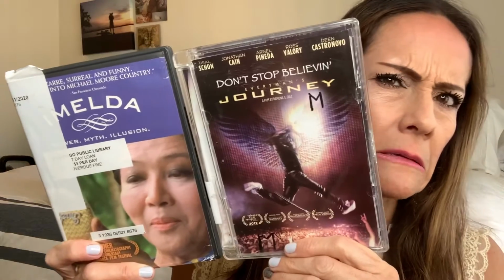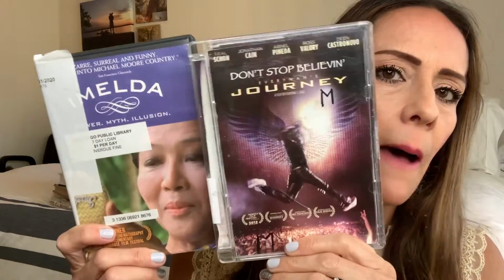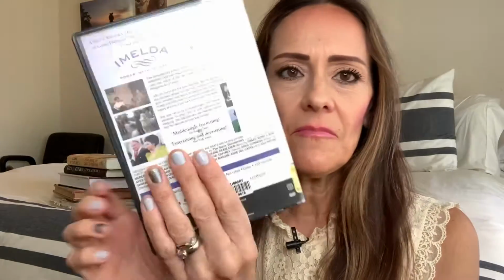Watch my Cool Movie Hack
Watch my Cool Movie Hack video to see how you can use your library card & a DVD player, to check out current releases - all for free - from your local library.

With all the new streaming services out there, it seems like when I get into bed at night to watch something, I can't find anything I want to watch because there's too many movies to weed through. Super annoying right?

A few years ago, I started writing down movie titles that I wanted to see. I saved them in my iphone, then I'd go to my local library & search the titles.

Many times the DVD is there for me to check out & nobody is reserving it after me, so they auto-renew, and I can keep them for as long as I want.  And best of all they don't cost anything, which is key - when I'm already paying for 4-5 streaming services.

This is how you do it:
1/ You'll need a DVD player & a library card

2/ Get a library card - it's free (go into the library or online if in pandemic)

3/If you have a question just call. The libraries know we are in pandemic & reading/watching movies is a major thing we are all doing.

4/ Go online & start reserving your titles. I'm in San Diego.

5/ Once you reserve your movies, they'll send you an email that they are ready to be picked up.

6/ Drive to your library. Call them when you're in the parking lot, give them your library card number. They bring your movies out to you. Curbside pick-up is because we are in pandemic.

7/ Go home & watch your movies/shows on your DVD player.

8/ Enjoy!

Time code:
03:31 Arnel Pineda & Journey in 'Don't Stop Believin Every Man's Journey' by Ramona Diaz
04:41  'Imelda' by Ramona Diaz
04:48  Alec Baldwin's Podcast: 'Here's the Thing'.

I like to use a travel DVD player because I watch my shows in bed at night.
• It doesn't take up a lot of space
• It's rechargeable
• There's no cords to deal with when you're in bed watching
This travel DVD player is similar to the one I use

I'm a hairstylist in San Diego, California. I feature portfolio videos, client education & slices of my California life.

If you liked it, share it with a friend!

Thumbnail Photo credit: Cinedigm Entertainment Corp., Defining Entertainment, Game 7 Films, Docurama Films, Cinediaz Inc., Everyman's Journey LLC. Art & Design